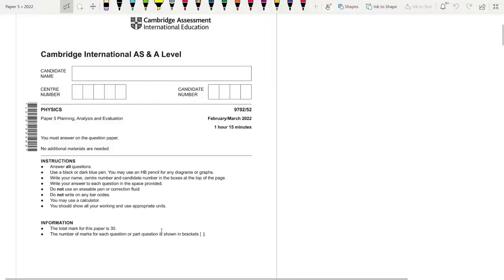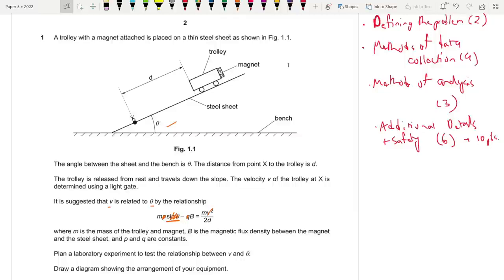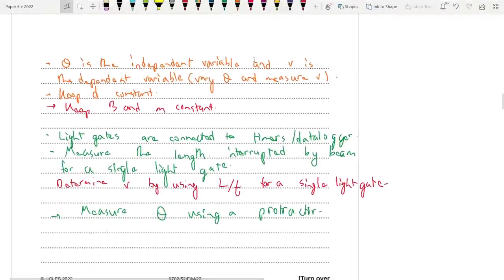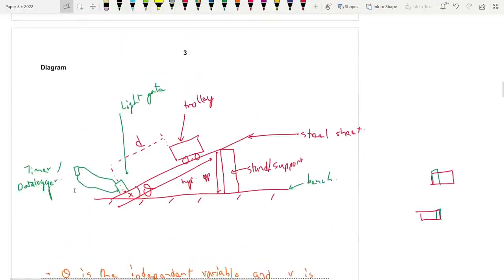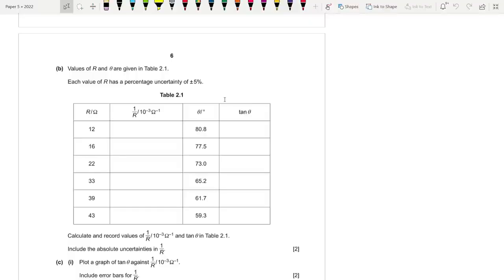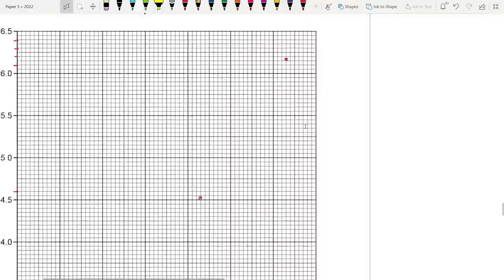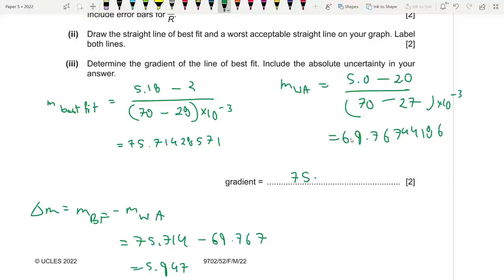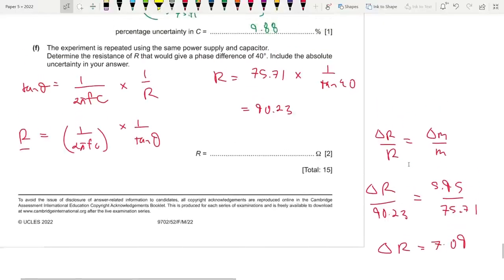9702/52/F/M/22 | A LEVEL PHYSICS 9702 PAPER 5 | FEBRUARY/MARCH 2022